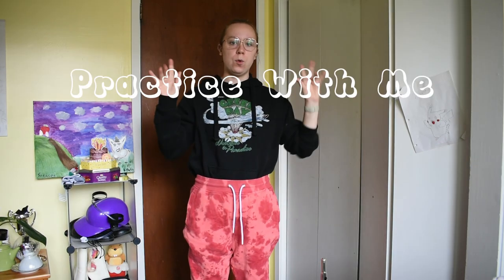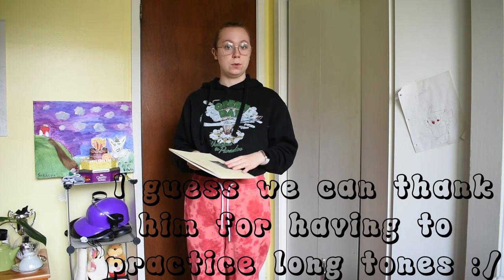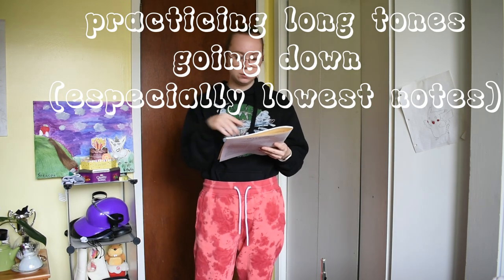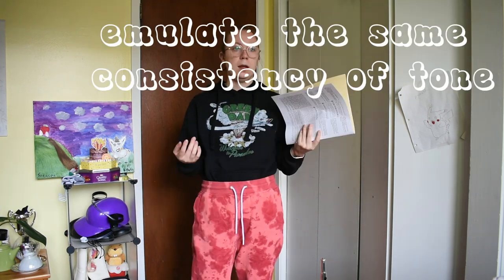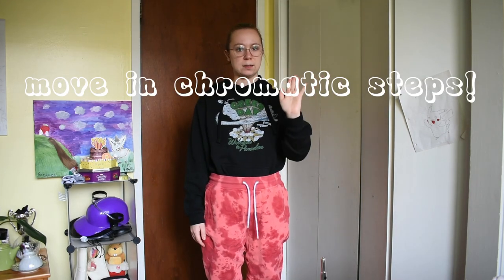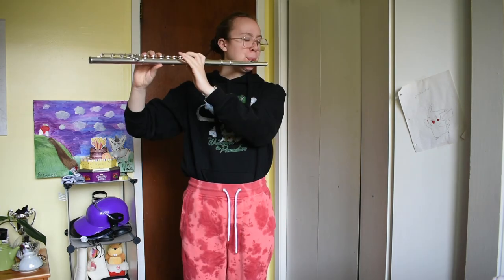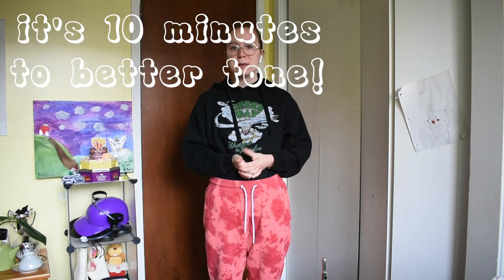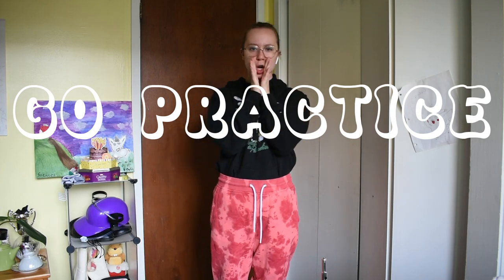Practice With Me! (7) Long Tones featuring De La Sonorite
Long tones 🤮 essential to the practice routine! There is no quick way to get beautiful tone, either you do the long tones or you don't 😭 you don't want to be caught lacking, so practice your long tones with me today 🤡
I also read some quotations from De La Sonorite Art et Technique by Marcel Moyes 🤩 His insight in tone development might put long tone practice into perspective for you 🙃 10 mins to better tone 😉

Moyes Long Tone patterns available on google docs???

00:00 hi!
1:17 why practice long tones
3:59 how to practice long tones
4:56 Let's Play!!!
12:25 10 mins to better tone
13:33 Bye!!